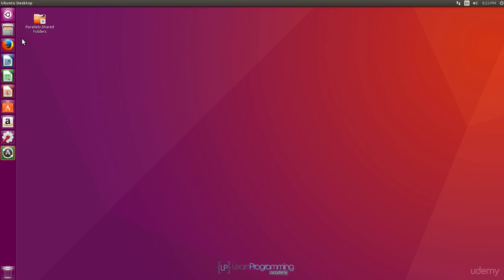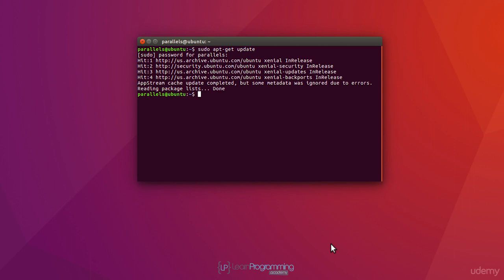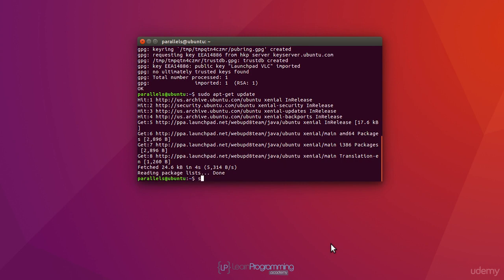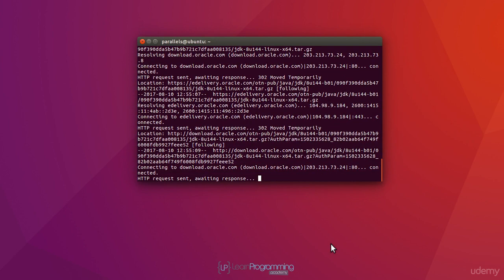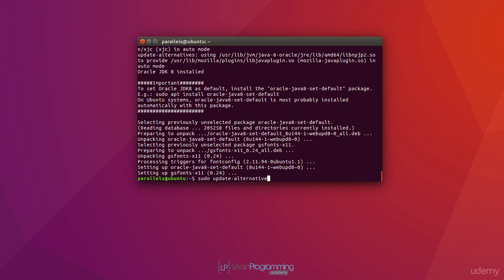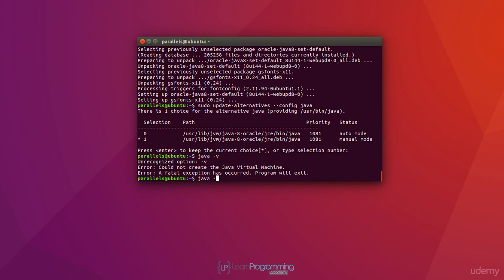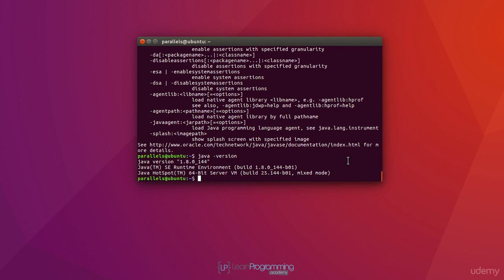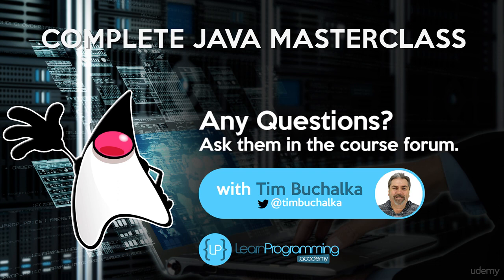JAVA 7- How To Install The Java Development Kit JDK For Ubuntu Linux